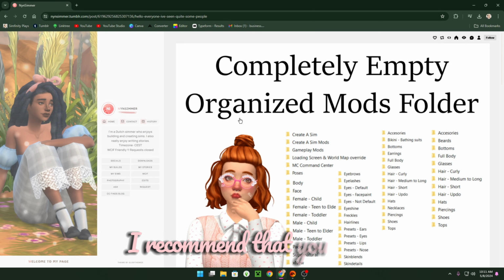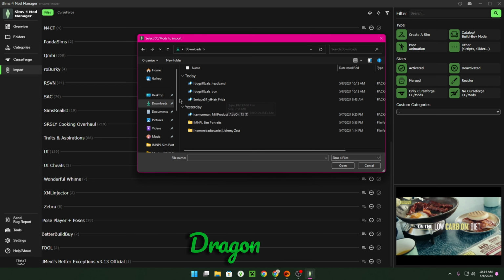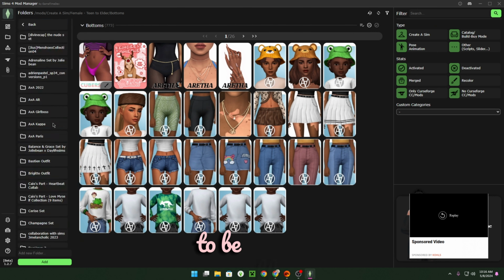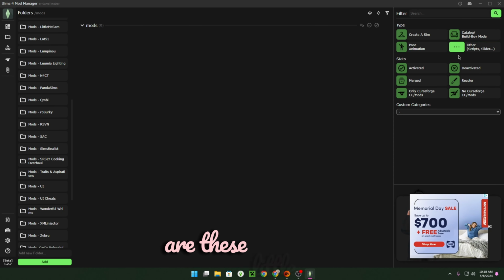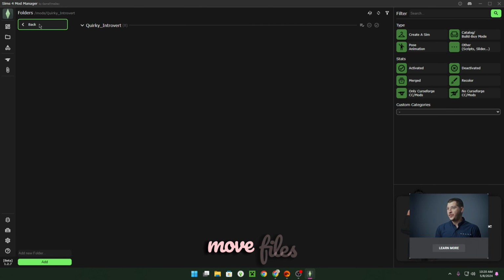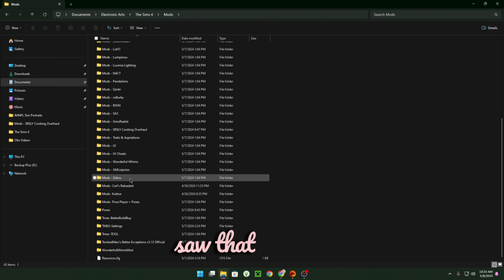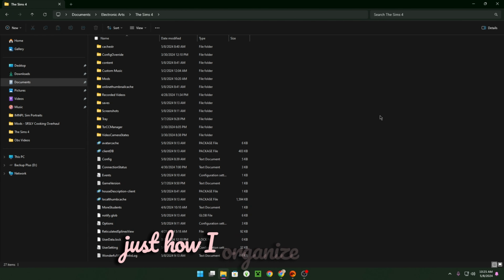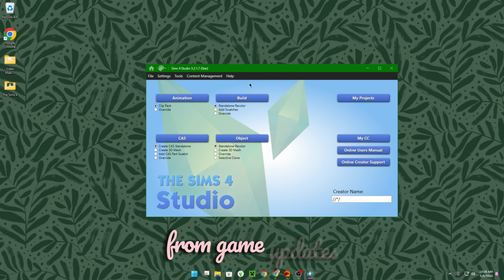𝑯𝒐𝒘 𝒕𝒐 𝑲𝒆𝒆𝒑 𝑨 𝑶𝒓𝒈𝒂𝒏𝒊𝒛𝒆𝒅 𝑴𝒐𝒅𝒔 𝑭𝒐𝒍𝒅𝒆𝒓 | 𝑺𝒊𝒎𝒔 4 𝑻𝒖𝒕𝒐𝒓𝒊𝒂𝒍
I hope this video helped and everything mentioned in the video you can find below!

( you need to create an account to download)